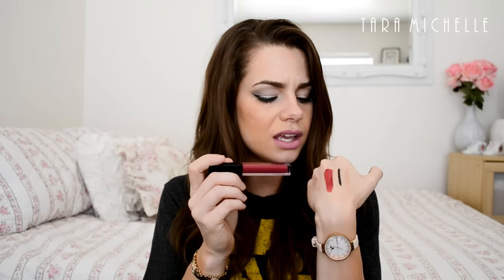August Ipsy | REVIEW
What was your favorite thing in your bag this month?

Thank  you for stopping by my channel. We tend to have a good time over here, and I love hearing from all of my subscribers in the comments. I hope you stick around, I have a blast making videos for you all, you all have been a true blessing in my life, and I hope to be a small (or big) one in yours!!